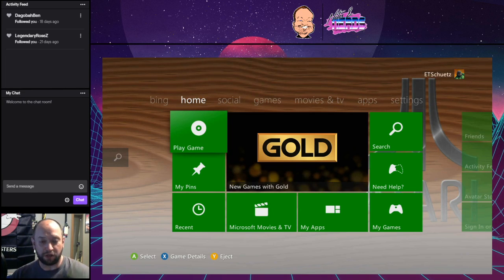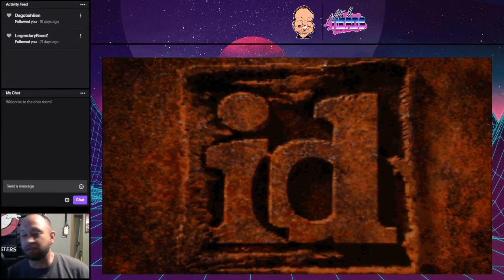Strogg this! QUAKE II on Xbox 360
Fragging Stroggs on their homeworld in Quake II for the Xbox 360.

For more Notes and Nerds, you can check us out at the following online locations!

You can help support Notes and Nerds via two methods!
Don't want to be a Patron, or buy stuff?